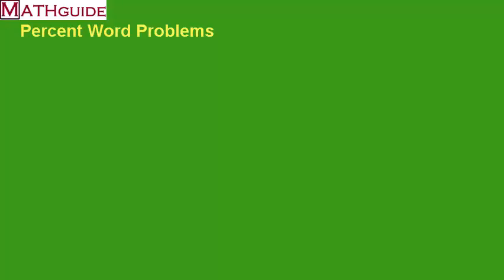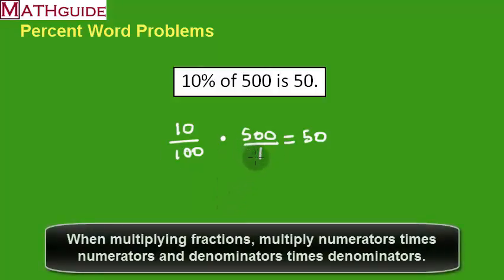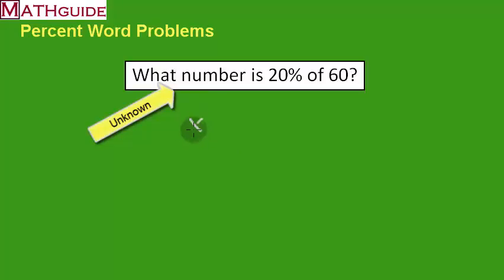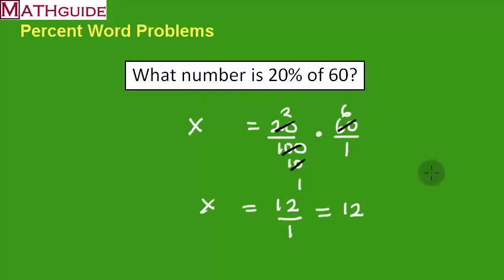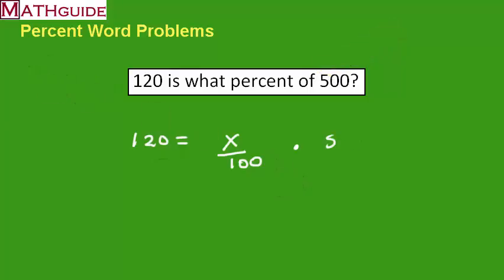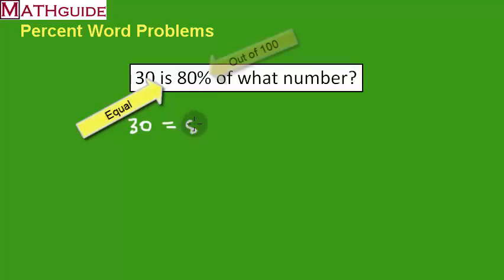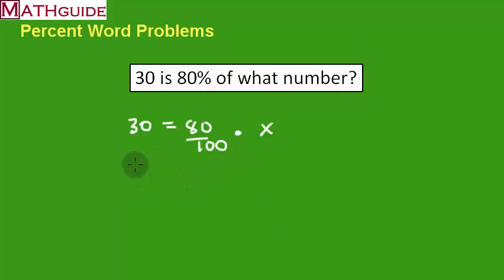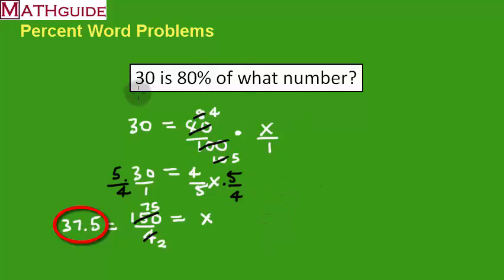Percent Word Problems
This MATHguide video demonstrates how to solve problems that contain percents.  Three types of examples are shown and explained.  for more math education.